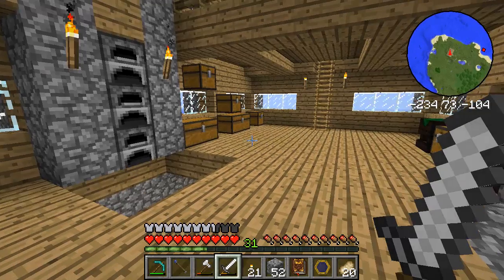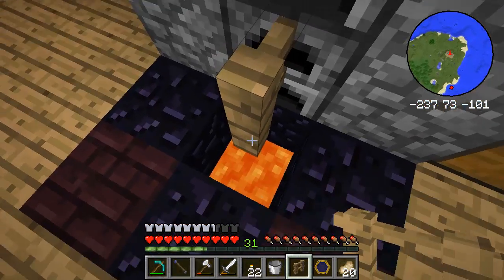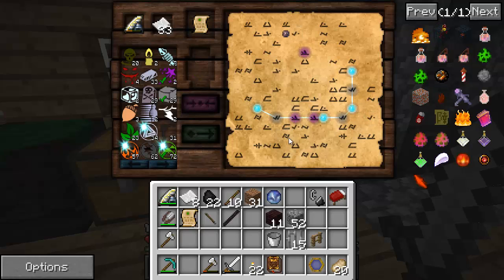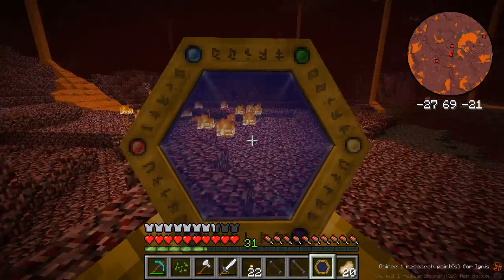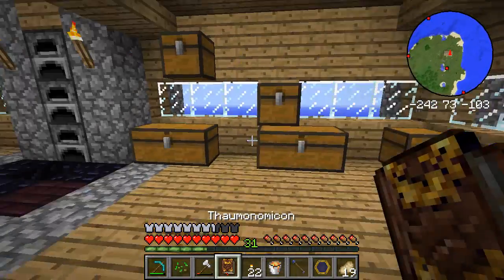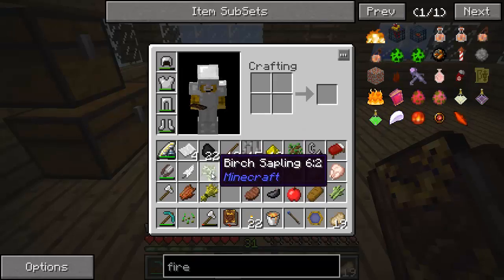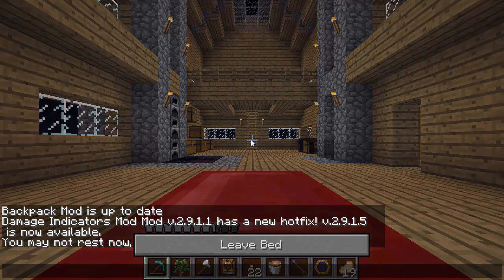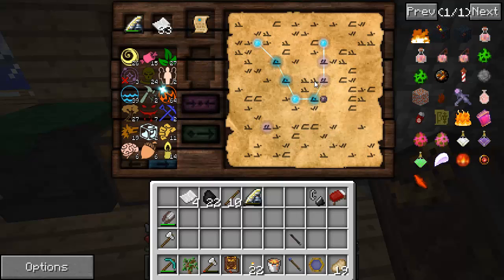Modded Minecraft - "Magic Bear" - S2E5 - More Aspects & Goggles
Can't quite get that furnace working yet until we get a better wand, so its off to discover new aspects, and then get some cool new goggles to assist us in our search for the allusive Aura Nodes.

My second time focusing on mods of a magical nature.  Primarily focusing on Thaumcraft 4, Ars Magica 2, and Blood Magic

For tech mods, watch my upcoming Utopia server series.